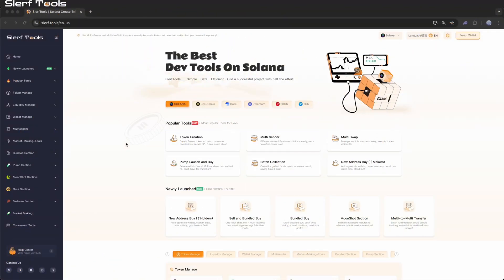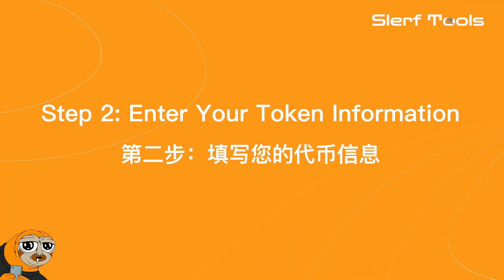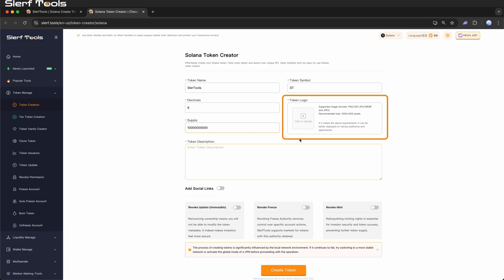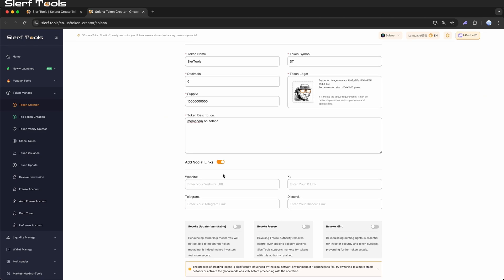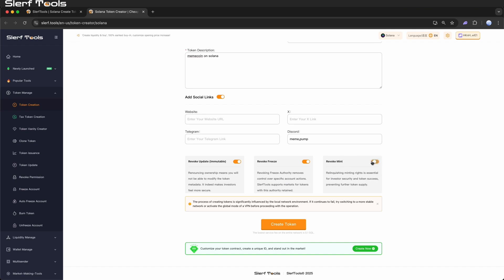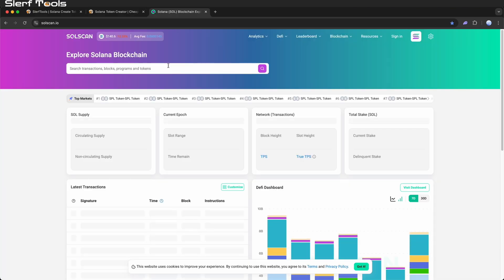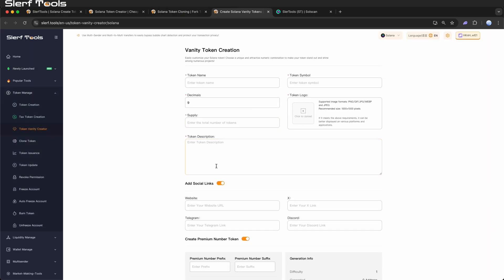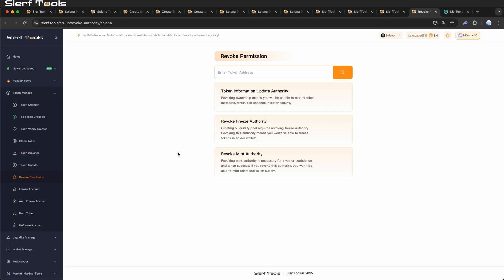Solana token creator | Create solana token | Fast & Easy & Cheap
🚀 Only 0.1 SOL - SlerfTools makes it easy to create a Solana token, done in 1 minute, no coding required!
Issue your SPL token with one click and launch instantly in the Solana ecosystem!

🎉 More Token Creation Tools:
1️⃣ Clone a Token 🔄
Quickly replicate an existing token and create a new one with the same parameters.
🔗 slerf.tools/en-us/token-clone/solana

2️⃣ Create a Vanity Token 🌟
Customize your token address for a unique and branded identity.
🔗 slerf.tools/en-us/token-vanity-creator/solana

3️⃣ Create a Token2022 Tax Token 💰
Set up tax mechanisms to automatically collect & distribute fees.
🔗 slerf.tools/en-us/tax-token-creator/solana

📌 Try SlerfTools now and launch your token effortlessly! 🚀